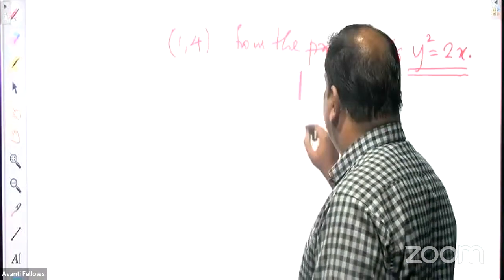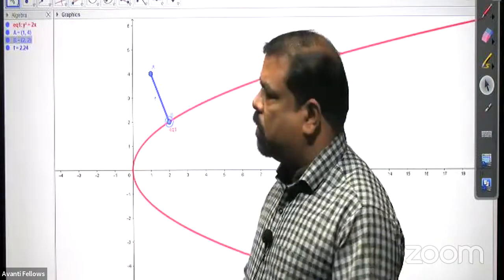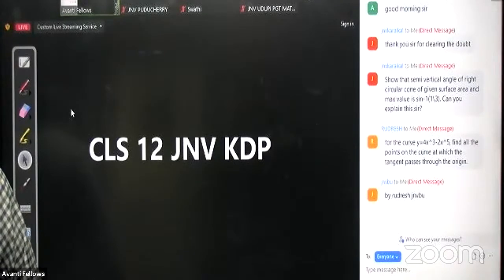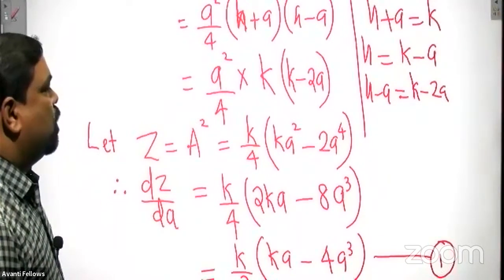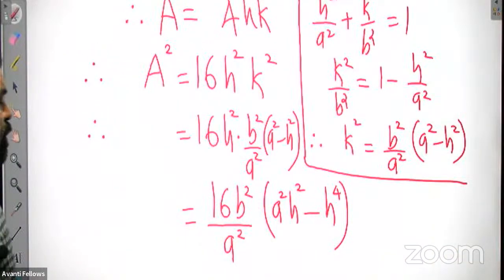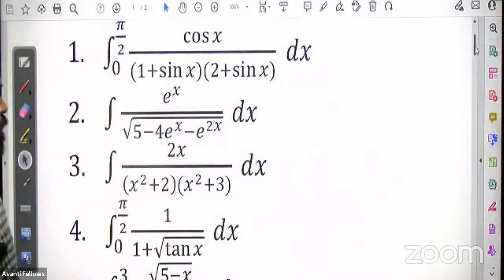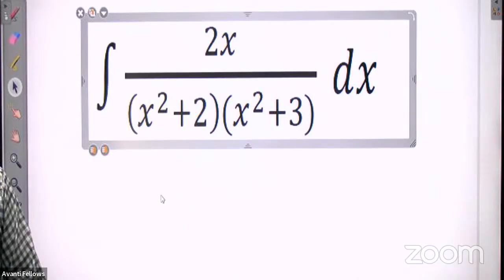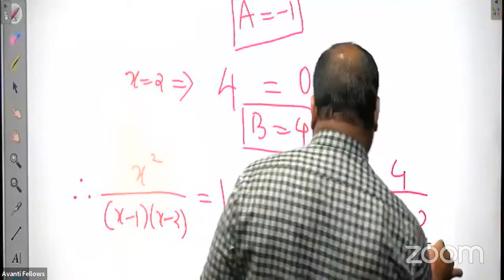NVS_RO_HYDERABAD_MATHEMATICS-CLASS-7